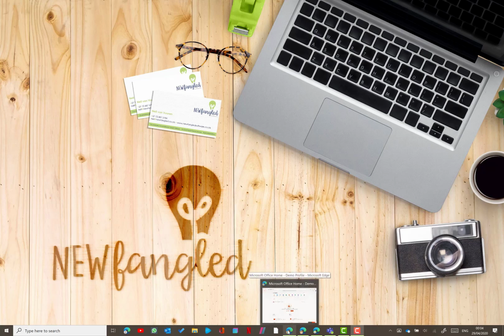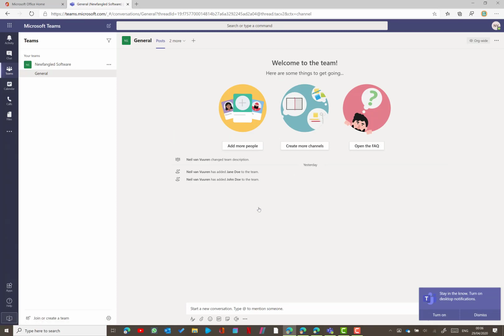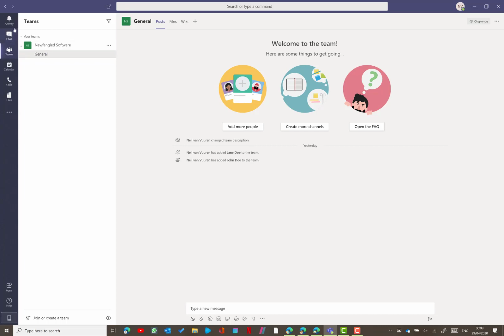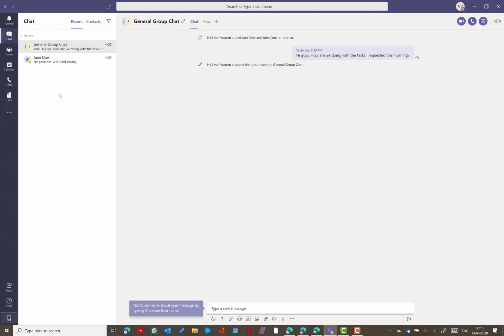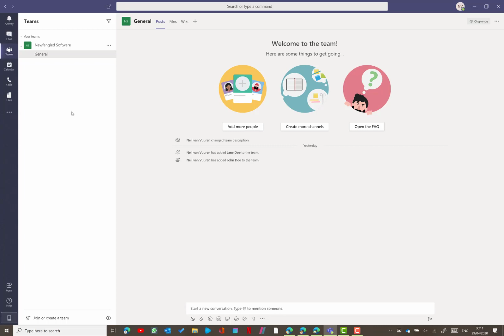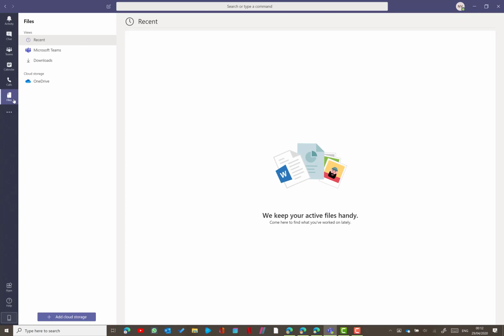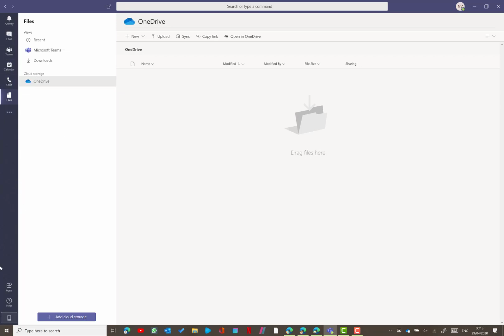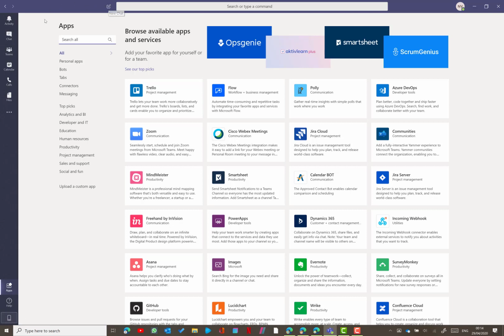Microsoft Teams Tutorial - General Functionality/Part 1//How to use MS Teams in 2020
Microsoft Teams basics guide. Welcome to this first beginners tutorial for Microsoft Teams. How to use MS Teams in 2020.

Microsoft Teams is an application in Microsoft 365(formerly Office 365). It functions as a hub for team communication, collaboration and file sharing. It allows teams in organizations to greatly increase their productivity and efficiency while they StayHome. Thank you for spending some time WithMe.

Teams is Microsoft's answer to Slack and Zoom and is more focused on business and security.